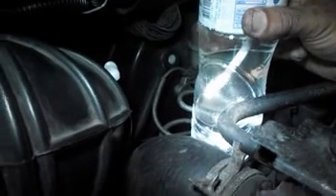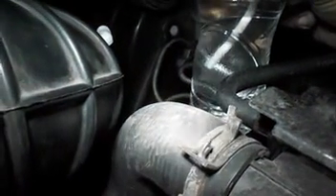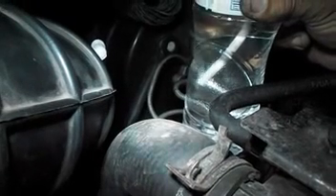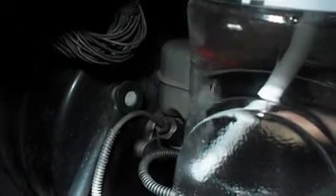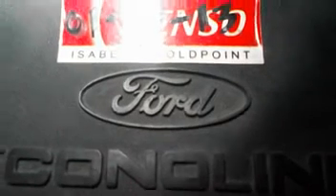HHO VOX Pilipinas-HHO E150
If you have any inquiries,
Rimer Anciado
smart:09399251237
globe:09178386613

Rimer Anciado
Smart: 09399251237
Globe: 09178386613